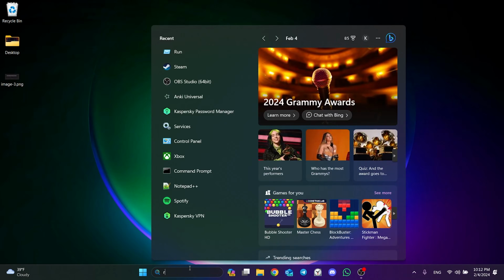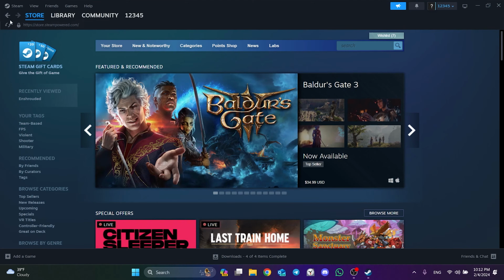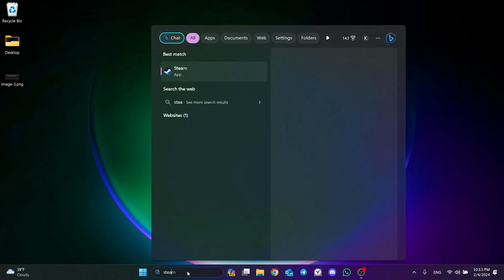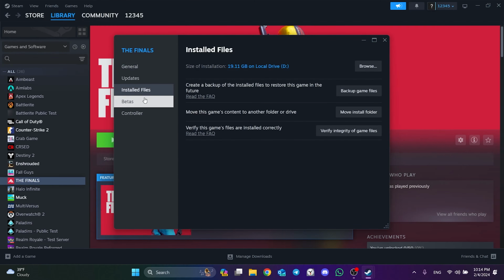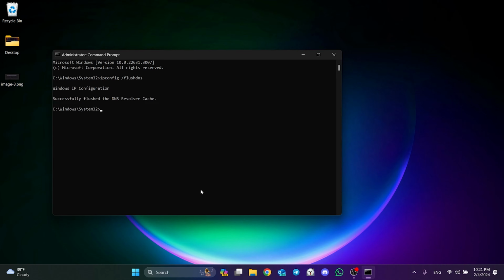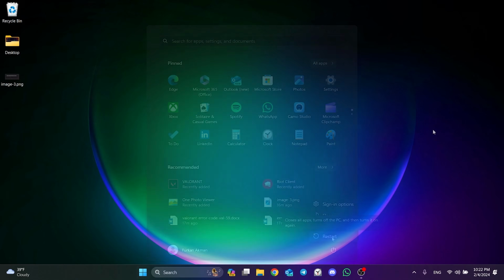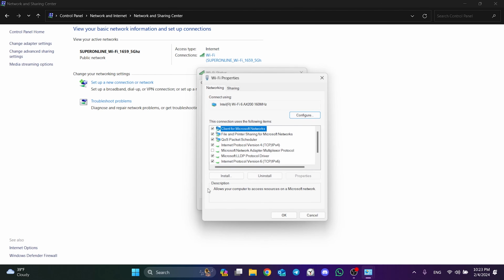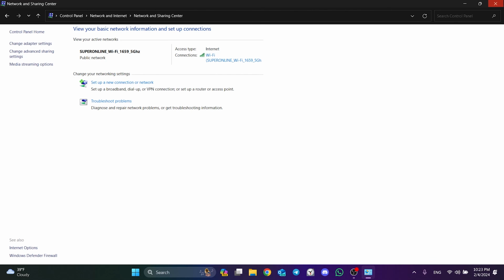[FIXED] THE FINALS ERROR CODE TFGE0001 | Fix Error Code TFGE0001 The Finals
Here's how to fix the finals error code tfge0001. This error is searched as how to fix error code tfge0001 the finals and the finals server not responding we cannot connect you to a match. And in this video I showed you how you can fix this issue in 4 minutes only.

Cmd codes:
ipconfig /flushdns

Video Parts:
00:00 Info&Intro
00:19 Clear cache files of The Finals
01:52 Reset internet
02:34 Change dns
03:30 Ending&Outro